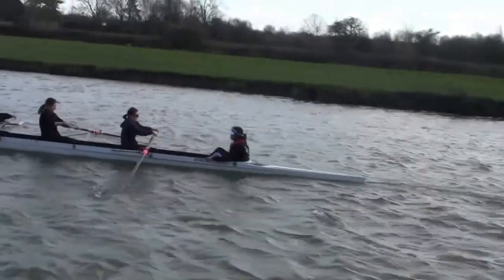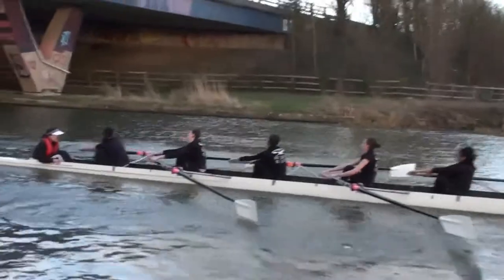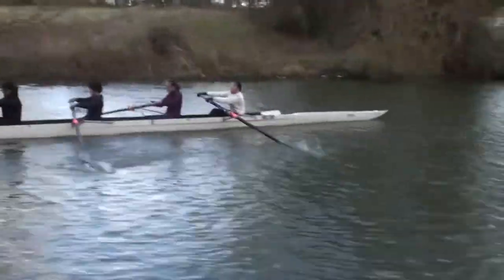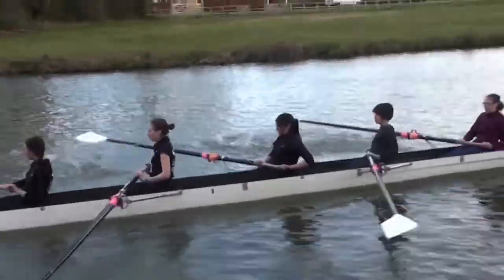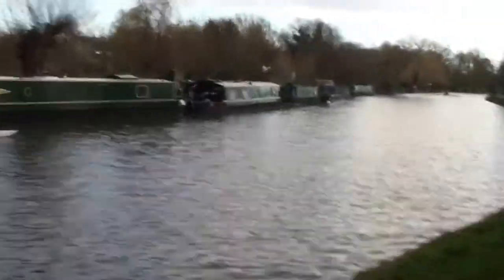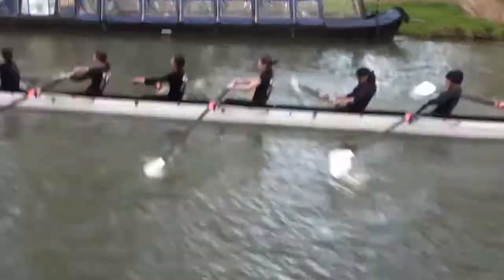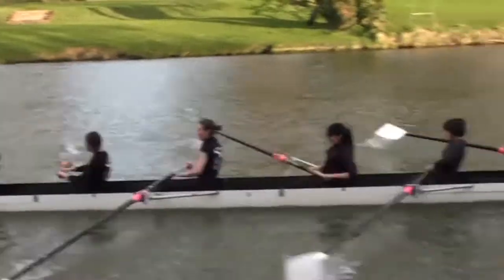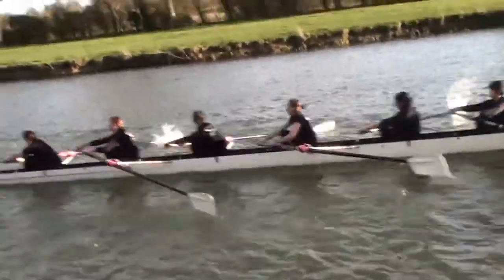Getting On Race 2014 - W3 row up and full race